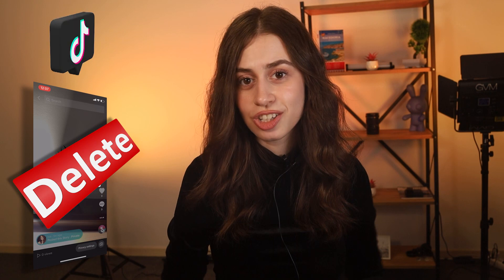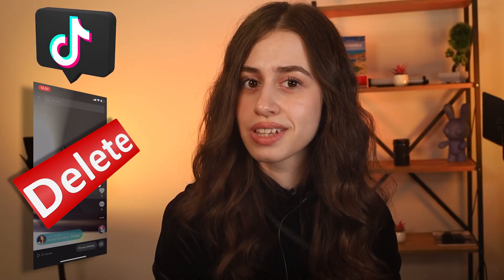How to Delete TikTok Story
If you’ve already posted a Story, but don’t like the final result, you might be looking to delete the TikTok Story.